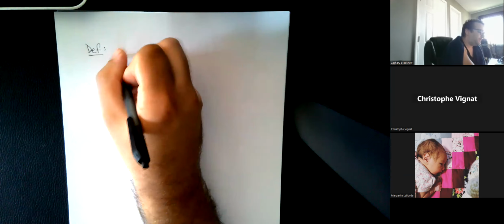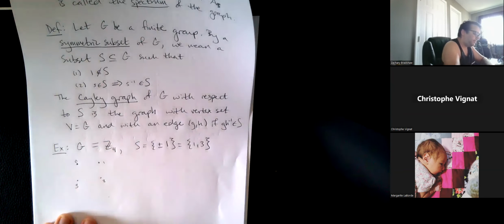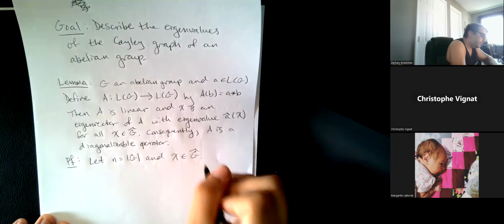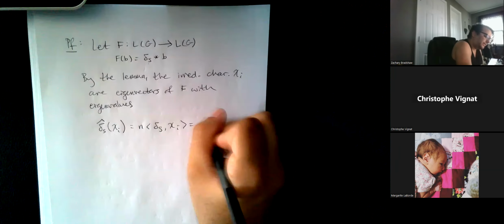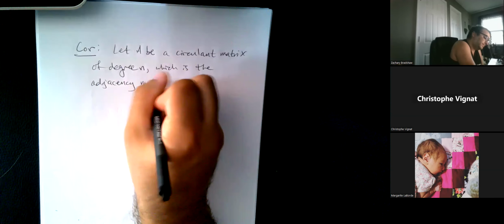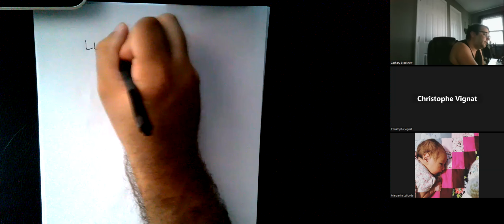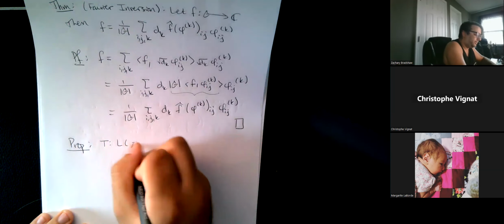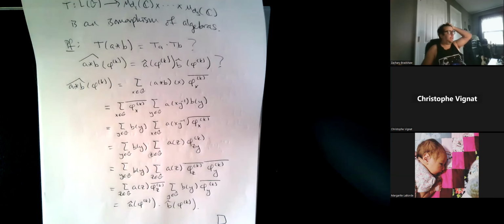Lecture 8 - Cayley Graph Spectra with Representation Theory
The eighth lecture in the representation theory of finite groups series.